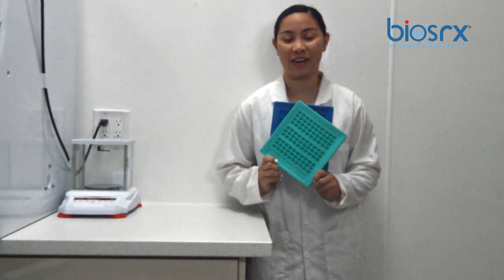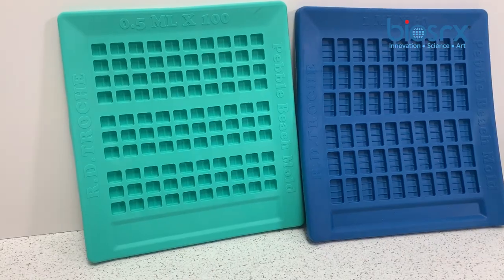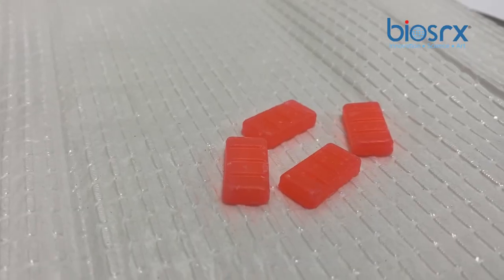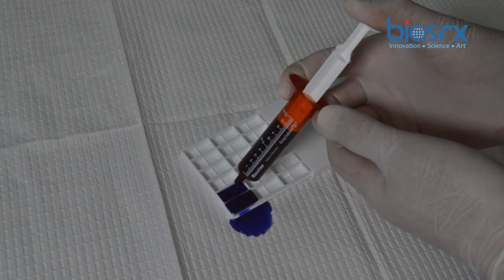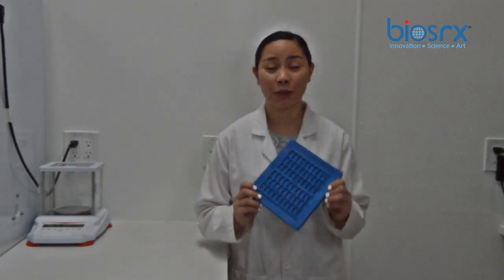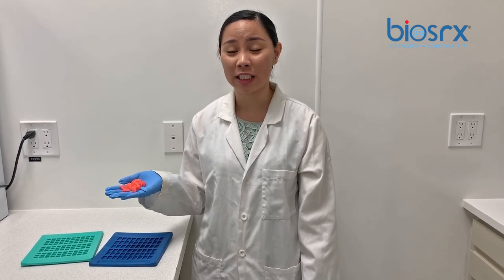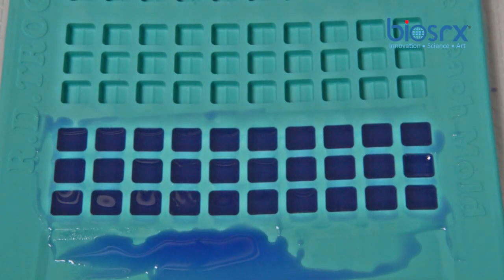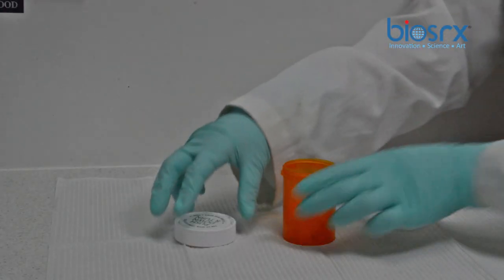Review of BIOSRX Troche Molds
Watch the pros and cons for choosing a troche mold. Troches can now be made by the hundreds and in seconds with the new R.D. Troche Molds from BIOSRX. Watch this complete review by a compounding pharmacy student.